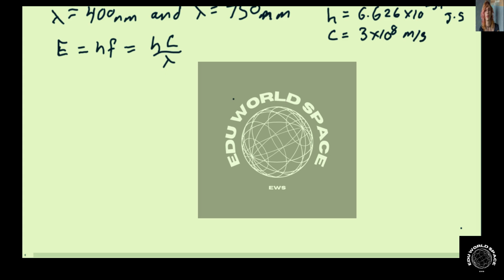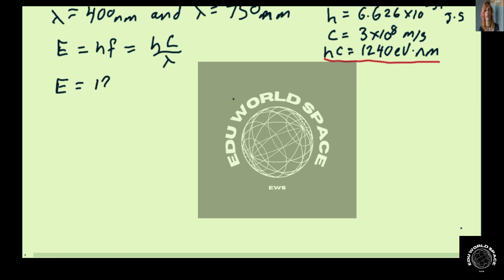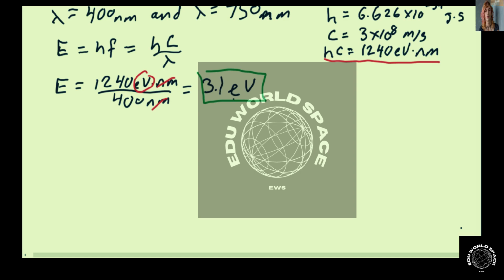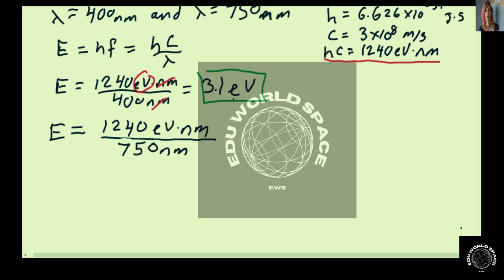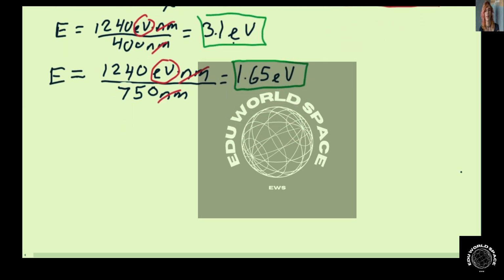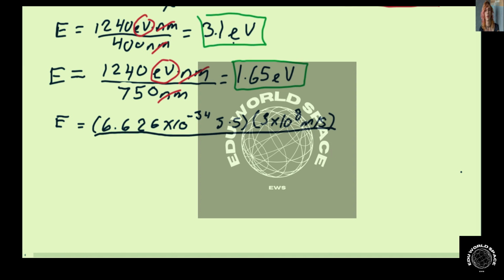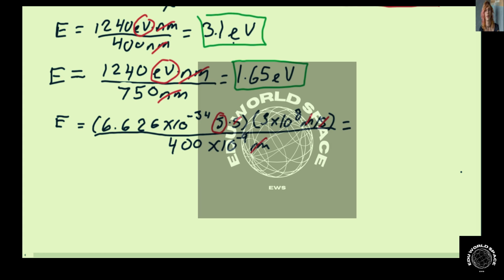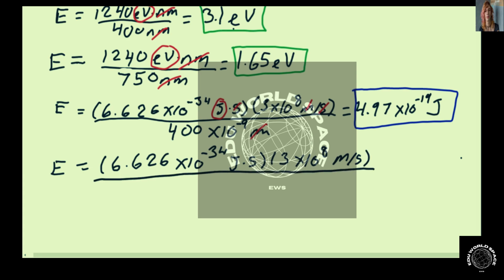[Physics] What is the energy range (in joules and eV) of photons in the visible spectrum, of wavel